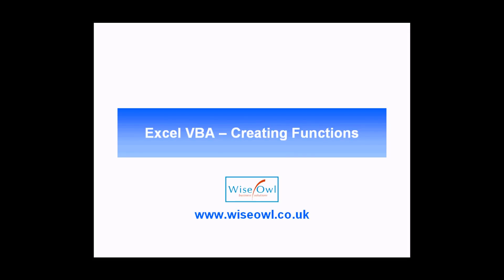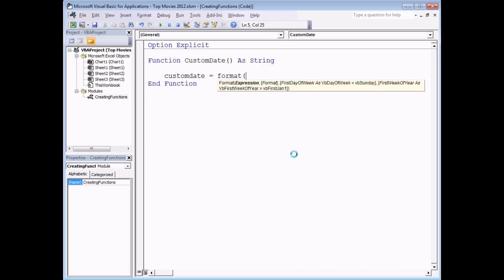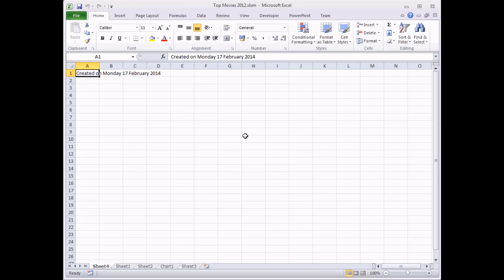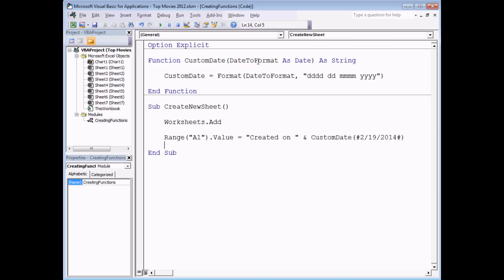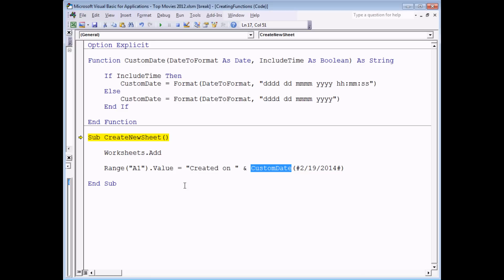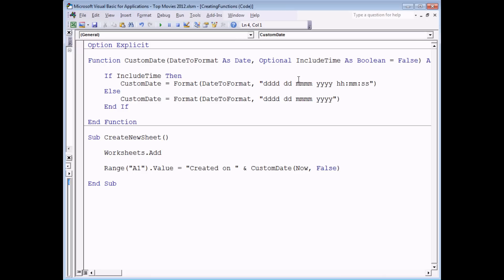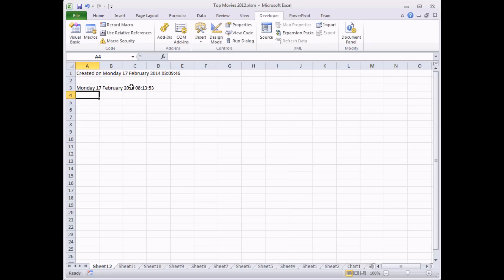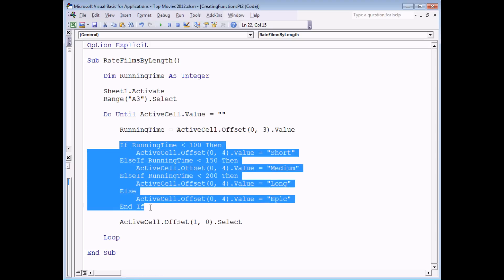Excel VBA Introduction Part 18 - Creating Functions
- A VBA function is a procedure that can return a value and this video teaches you how to create them. You'll learn how to declare a function and how to add parameters, including optional parameters and default values. You'll also see several ways to call the functions you've written, including from other VBA procedures and from an Excel worksheet. The video also talks about how to rewrite existing subroutines to replace repetitive code with functions.